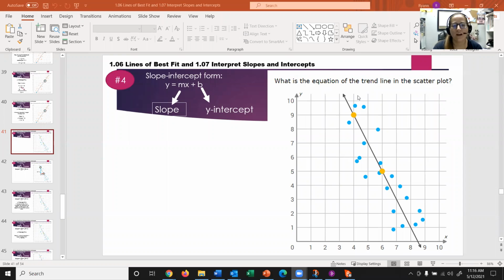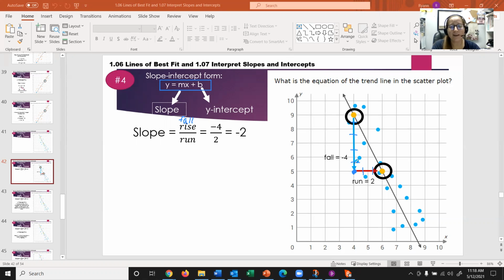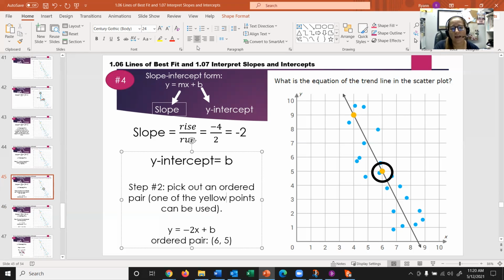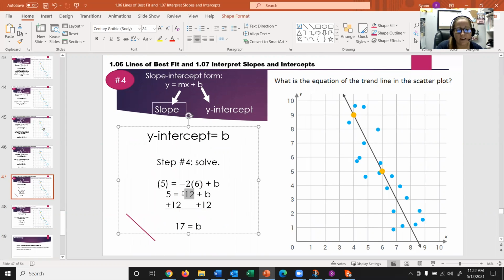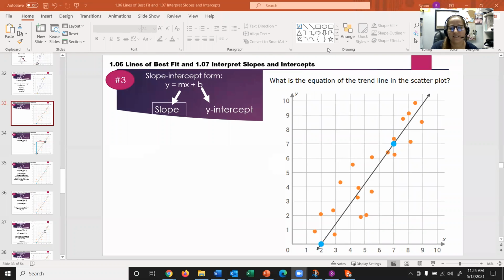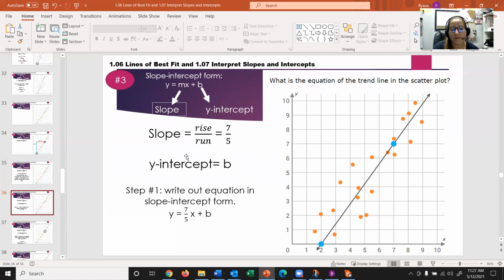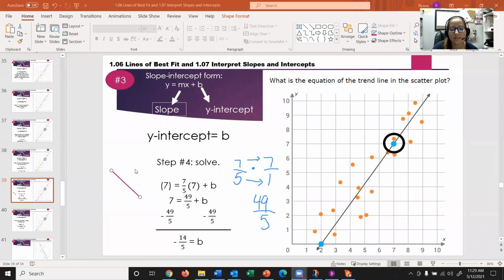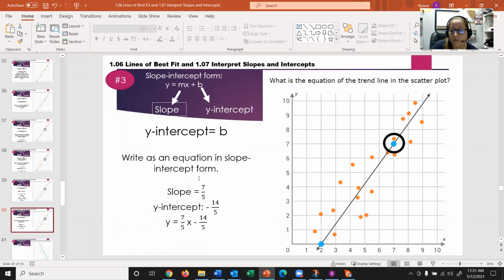Scatter Plots: Lines of Best Fit (Additional Practice)